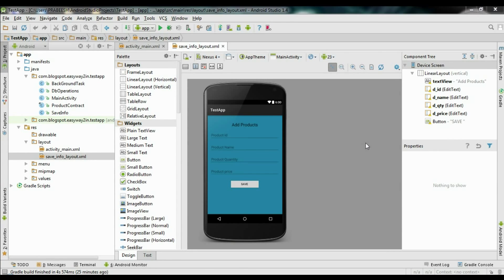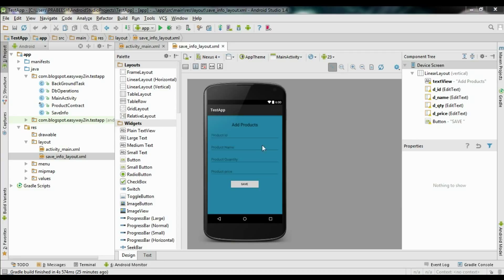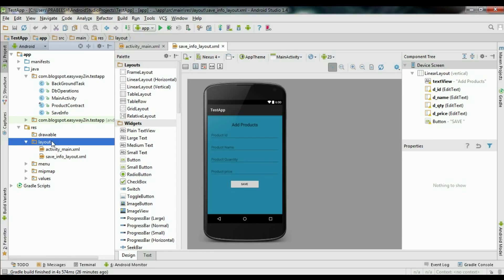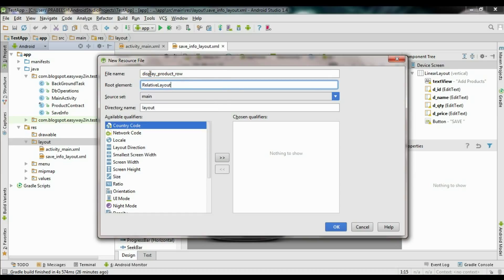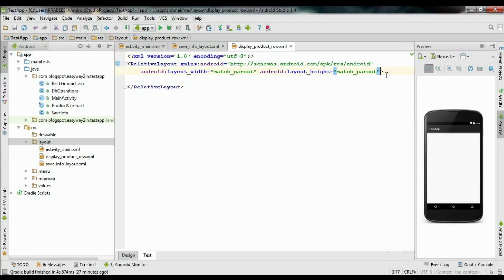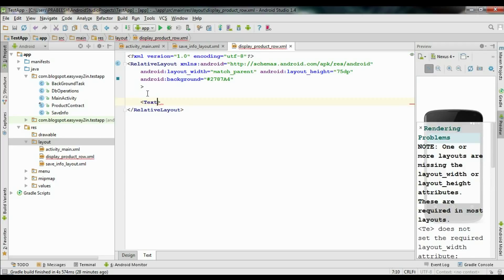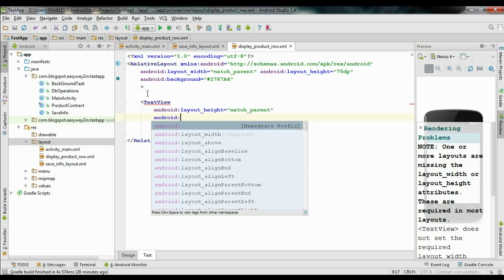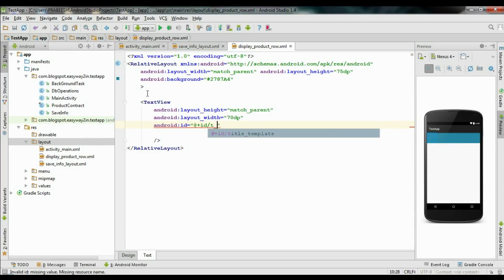Get information's from SQLite Database and display in ListView